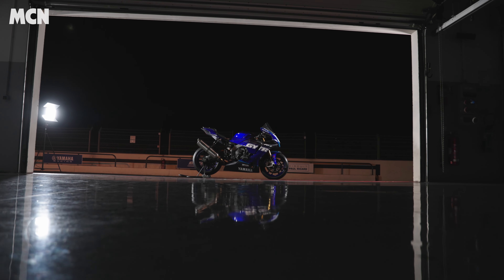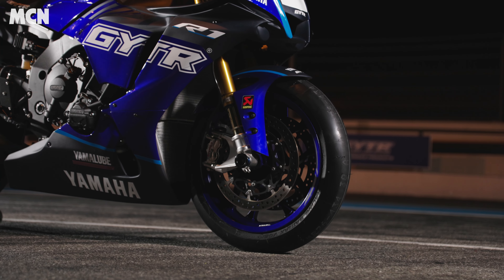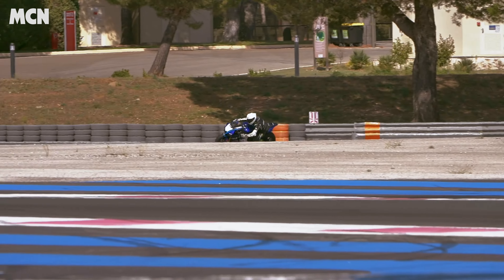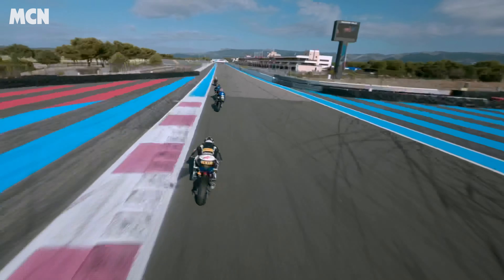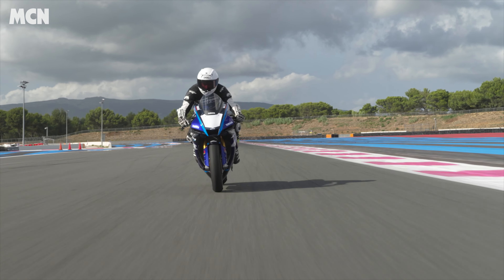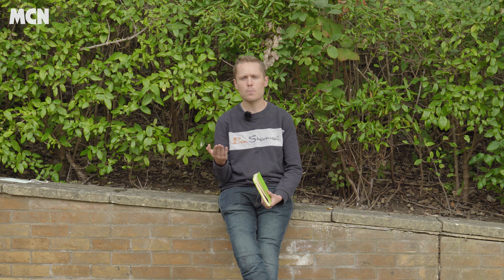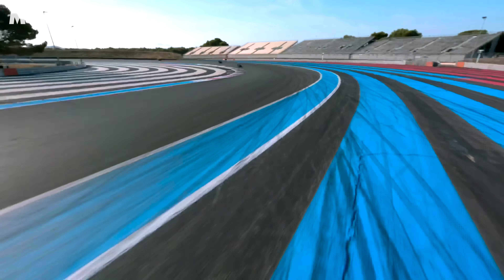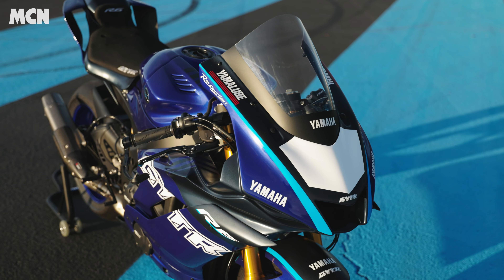Yamaha R1 GYTR review: too much of a good thing? | MCN Review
News Editor Dan Sutherland has been on the launch of the Yamaha R1 GYTR. An undeniably good track motorcycle, but is it too capable for normal trackday riders like you and me?